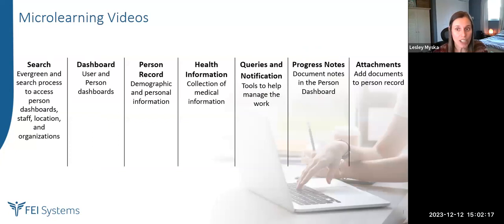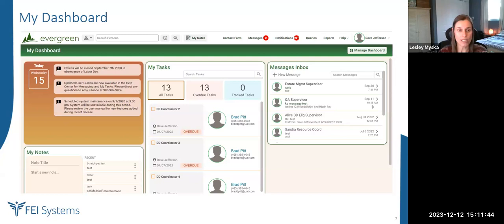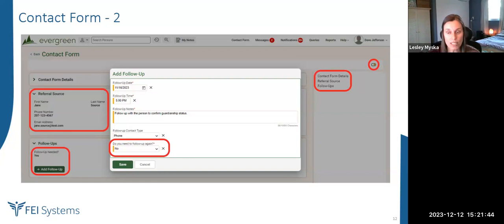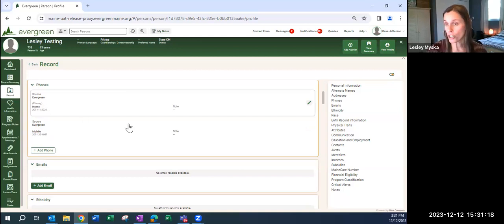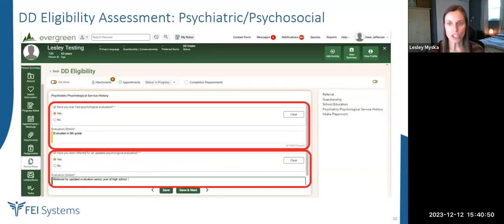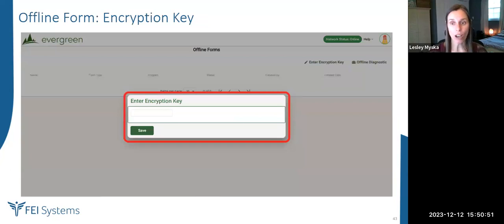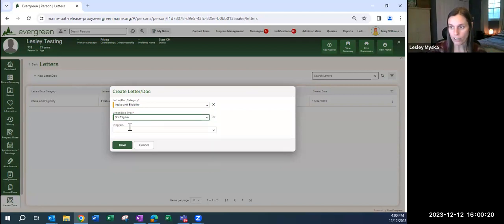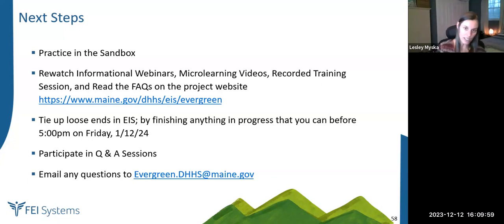Evergreen Technical Training: DD Intake and Eligibility Assessment - December 12, 2023 3pm